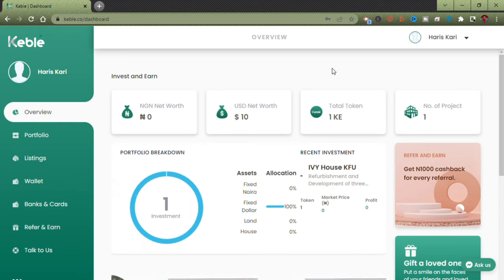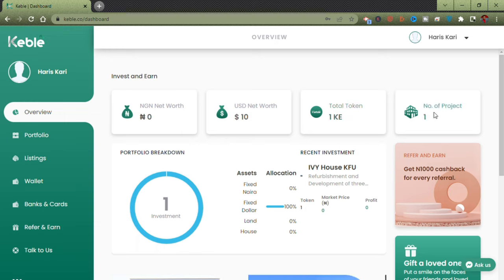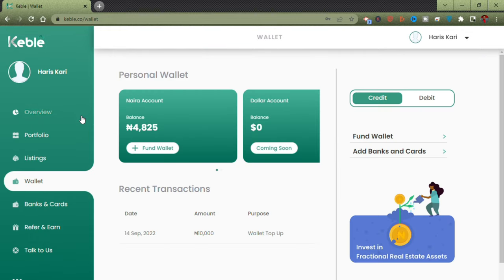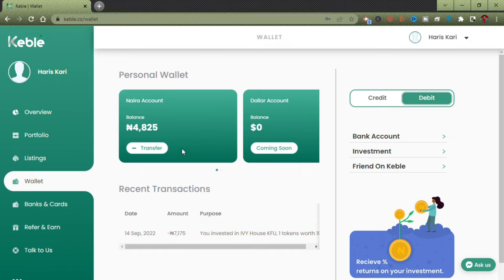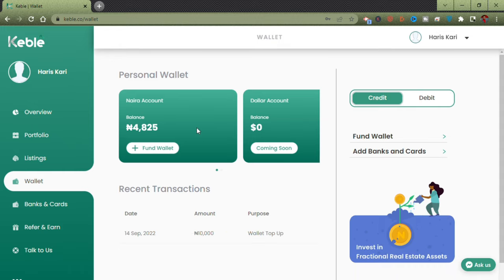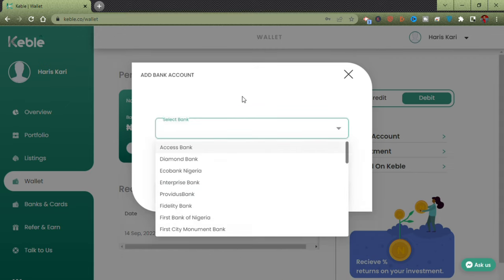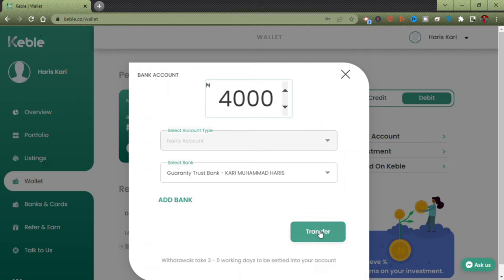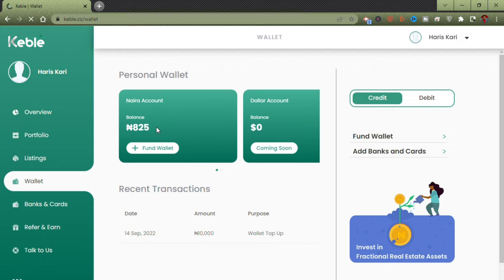How to Withdraw Your Profits on KEBLE | HARIS KARI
Let's learn how to withdraw your profits on KEBLE

S/O to @Bershmern for the editing...